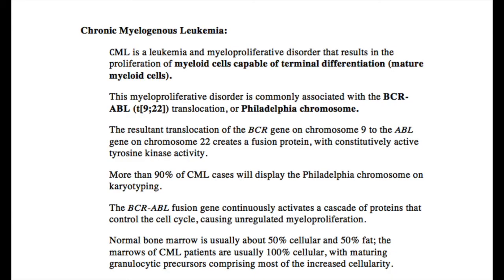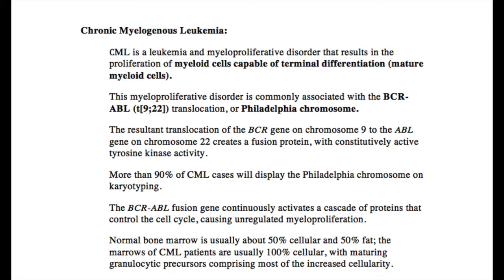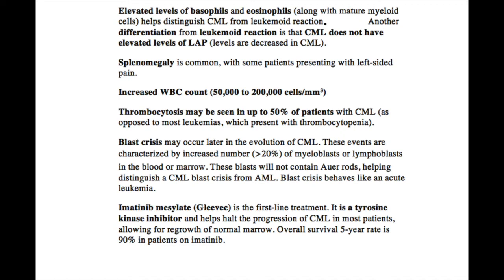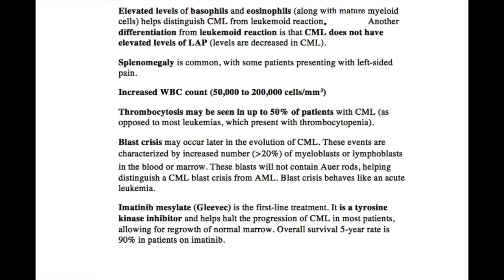Chronic Myelogenous Leukemia [CML] [USMLE Highly Tested Topic] [Quick Review - Few Pointers]